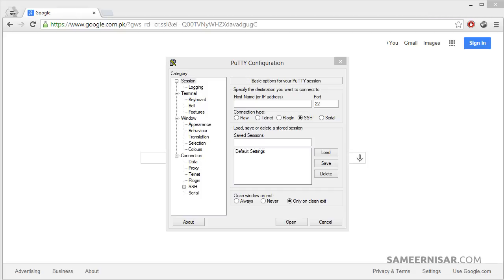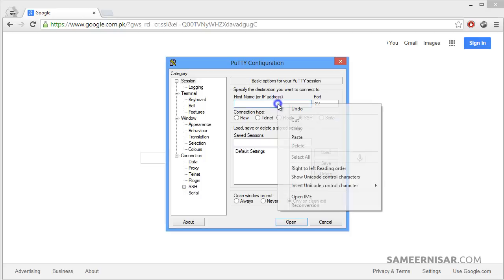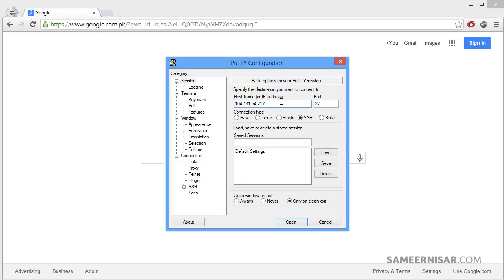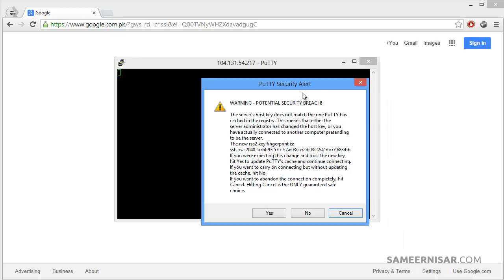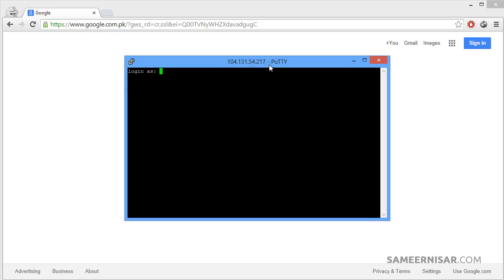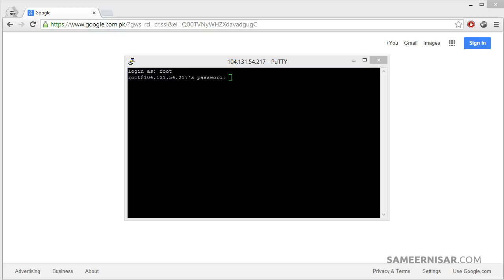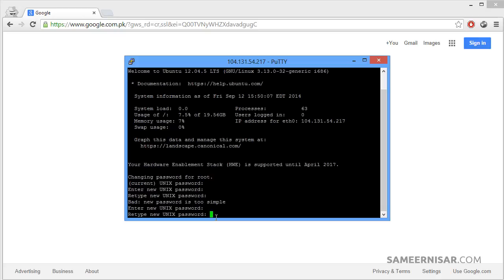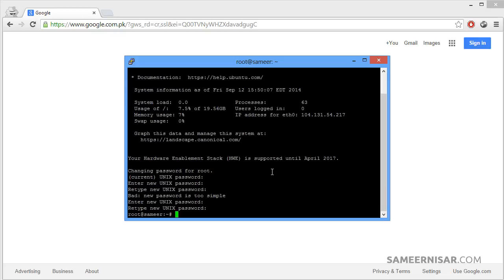Setup VPS/Dedicated Server (Part 2/18) - How to use Putty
In this video you will learn how to use a simple SSH client called Putty.